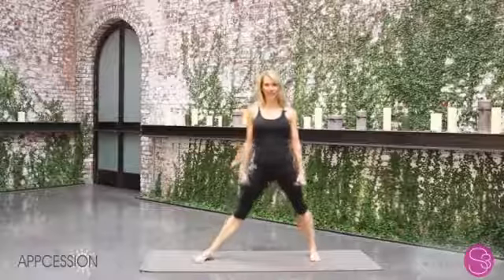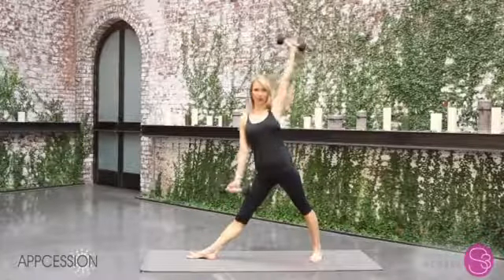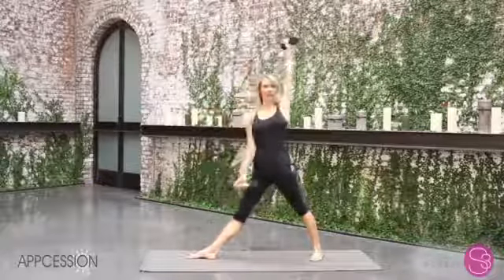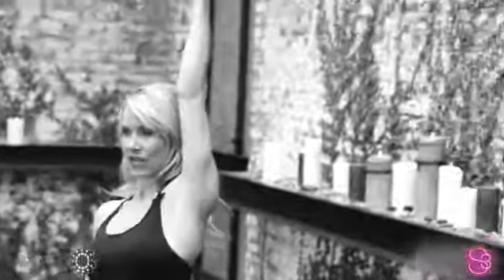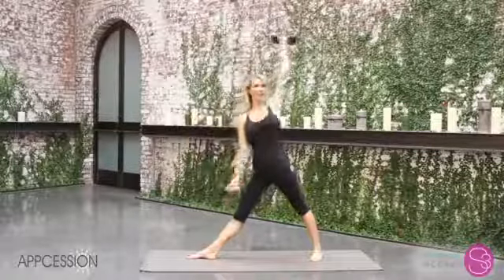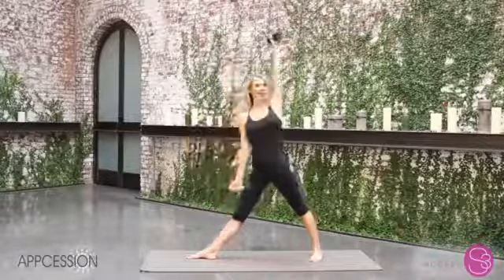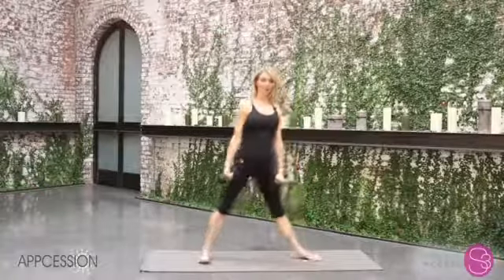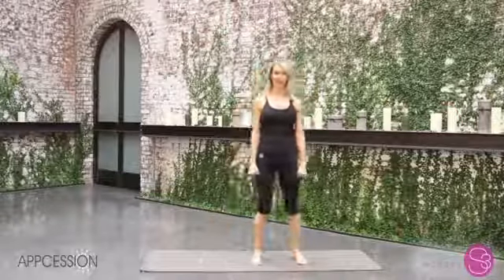A Move to Lose the Love Handles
This Side Triangle move with weights packs a one two punch for keeping extra pounds at bay.